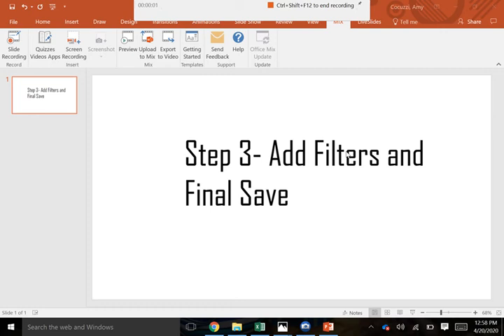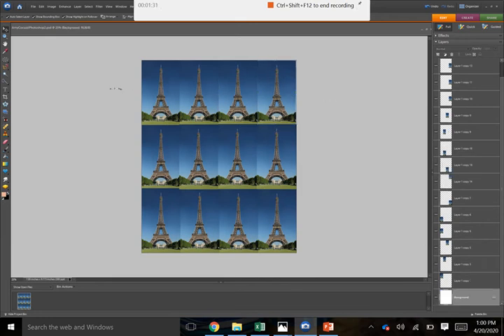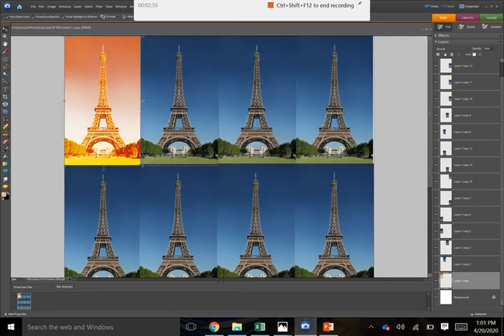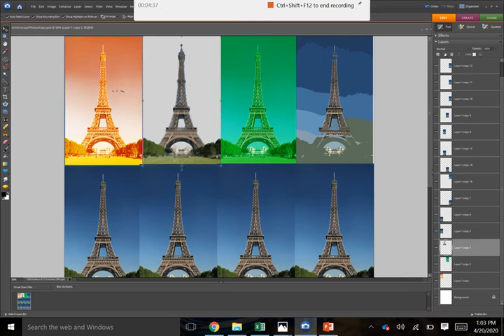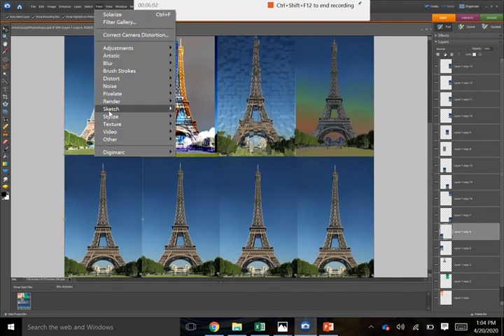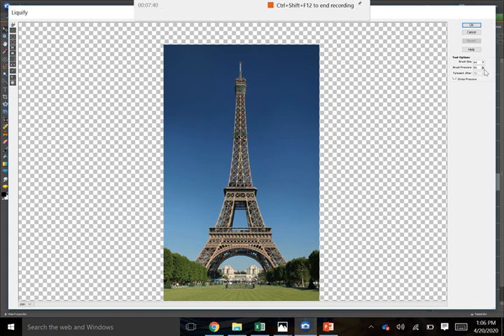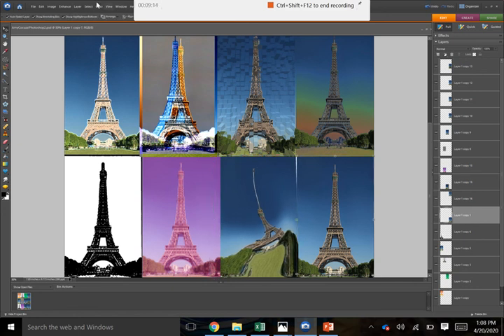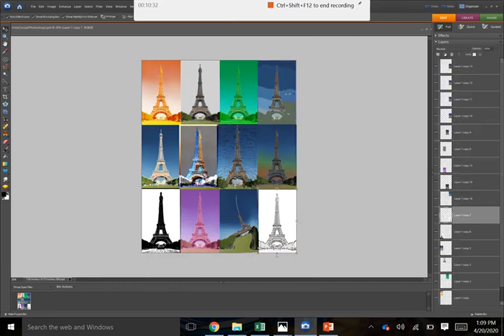Step 3 Adding Filters and Final Save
How to enhance colors and add filters to your images. Also, how to save as a .jpeg.